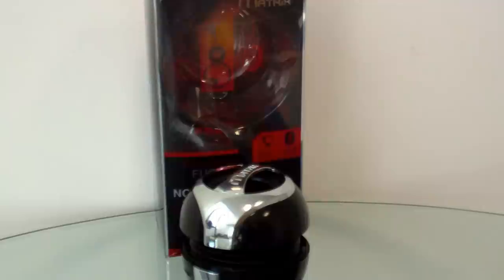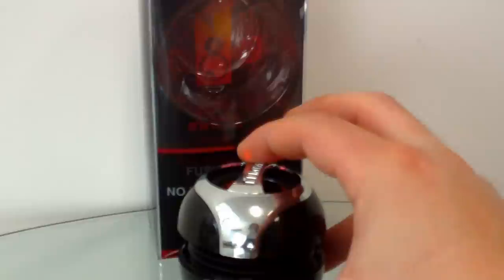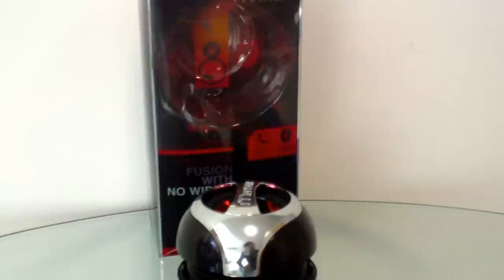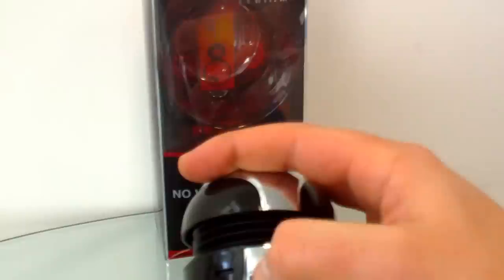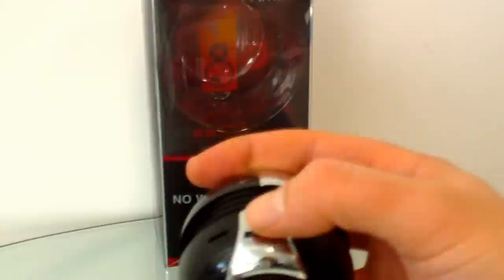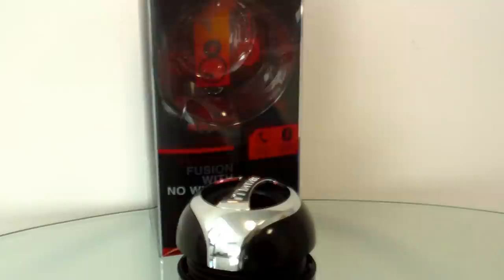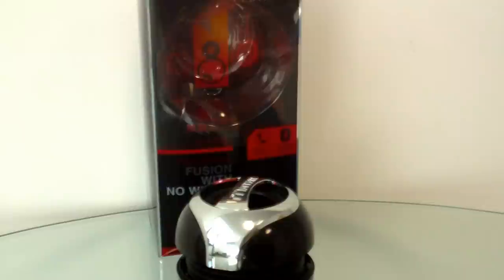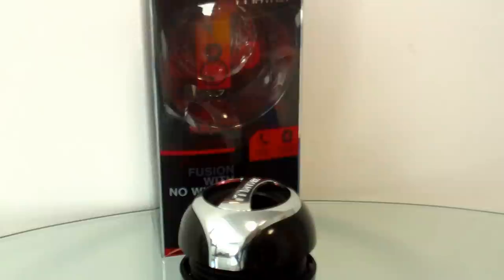Matrix One Preview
Matrix One speaker preview